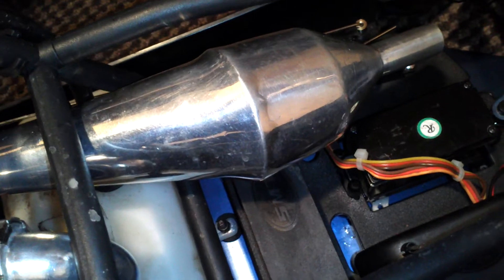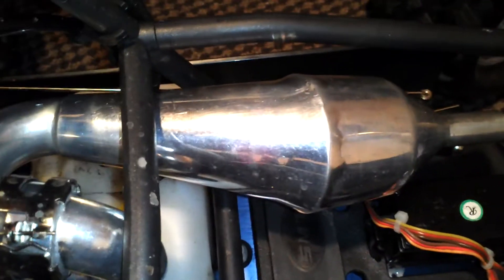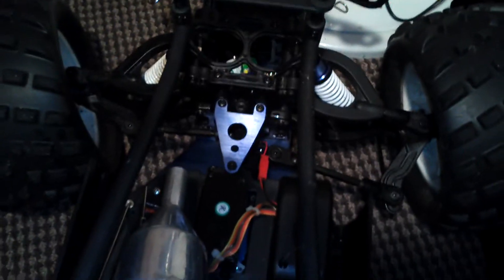Hpi tuned ss pipe for baja 5b and most other 1/5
Exhaust hop up for baja buggy